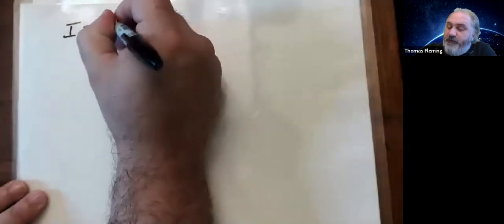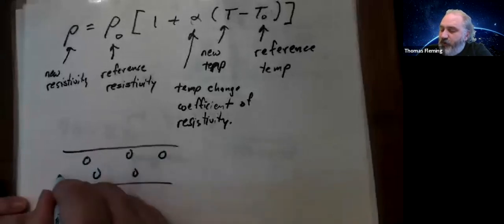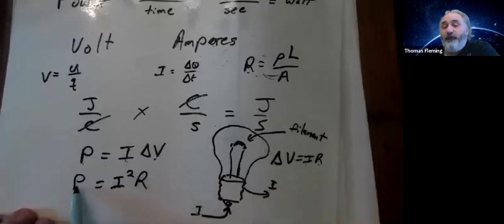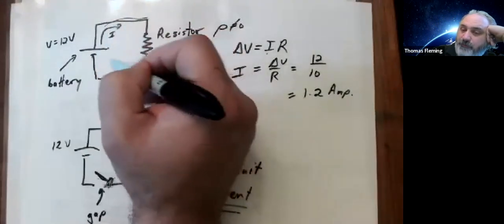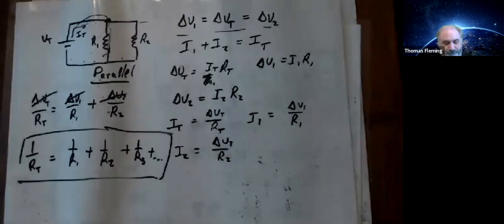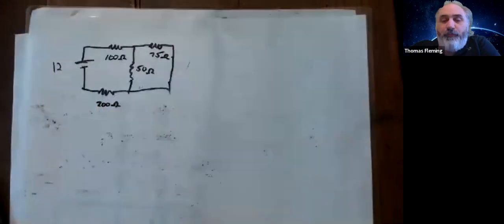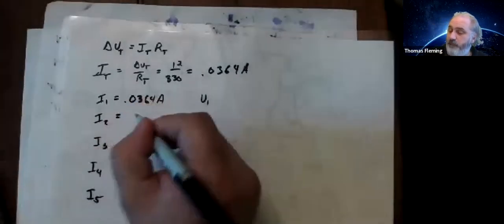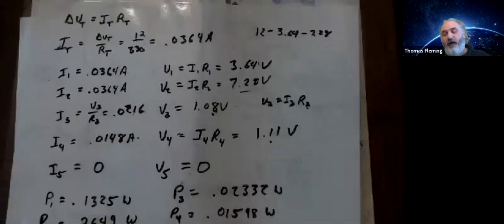Physics 242 Equivalent Resistance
We learn the equivalent resistance rules for series and parallel.